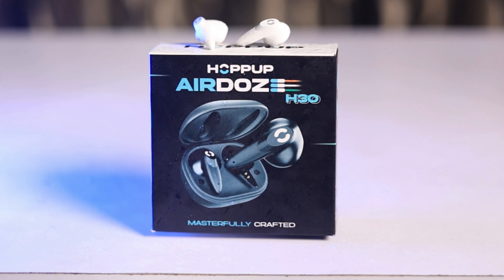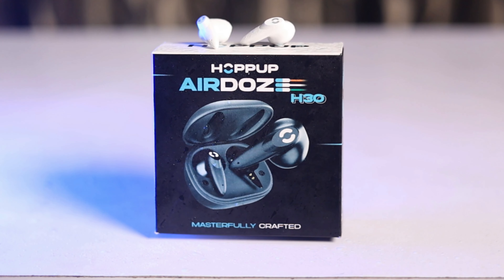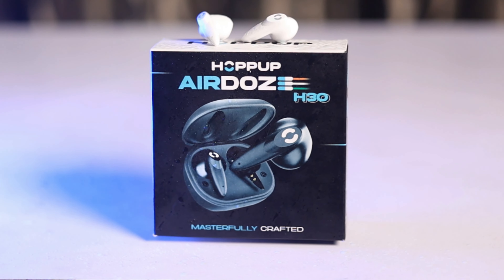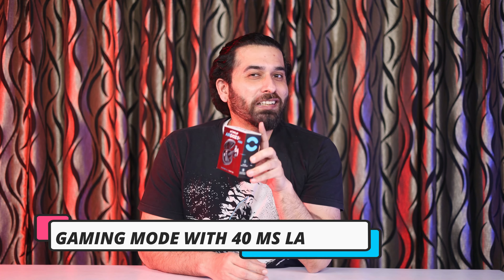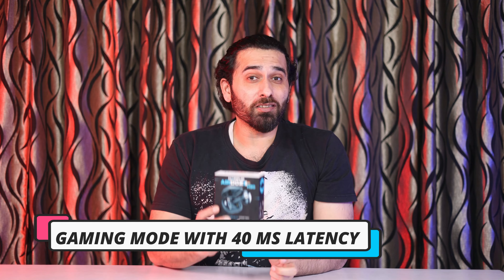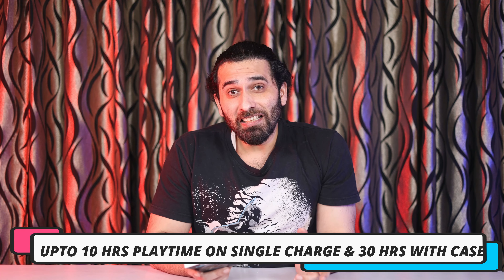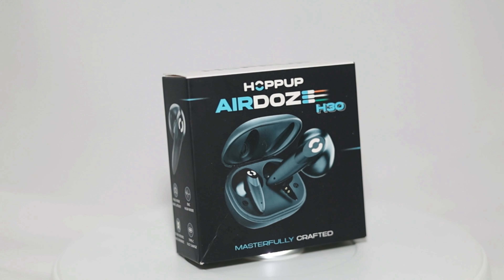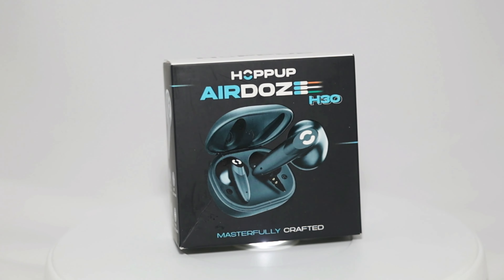hoppup tws | Born Creator 2.0